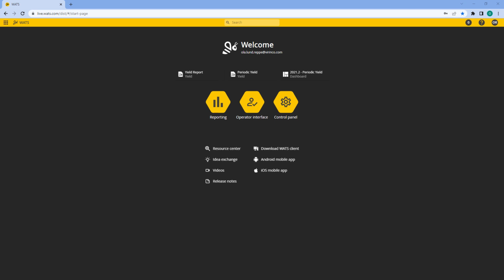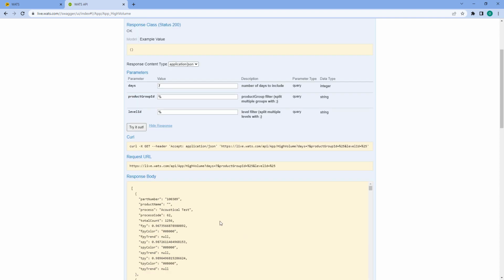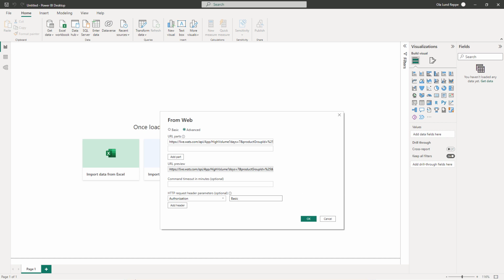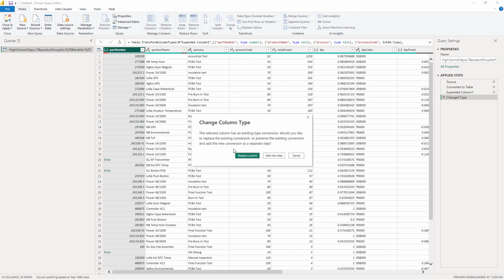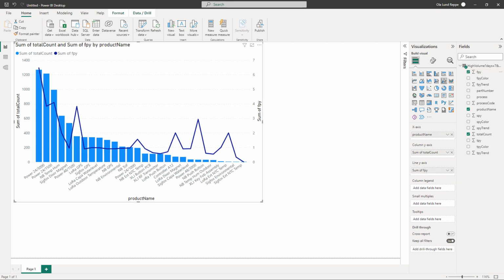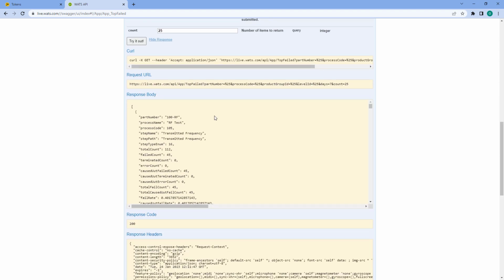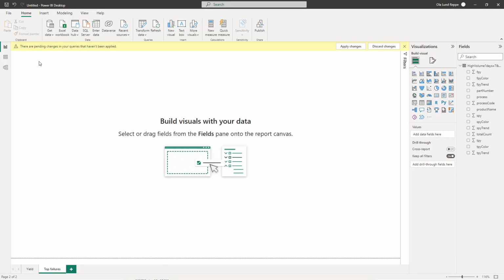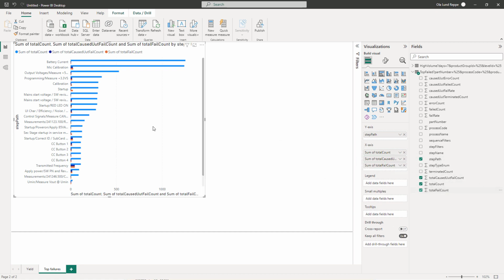Power BI & WATS REST API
In thios video we explain how you can use Power BI to connect to your WATS data using the REST API and get requests.